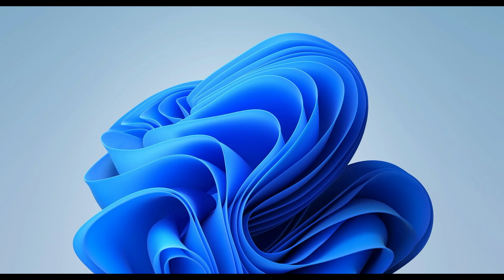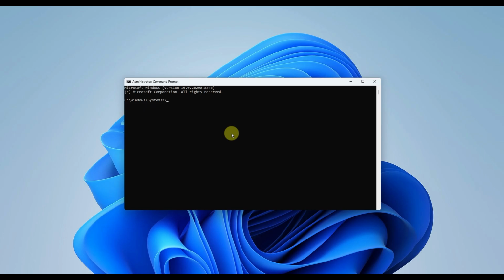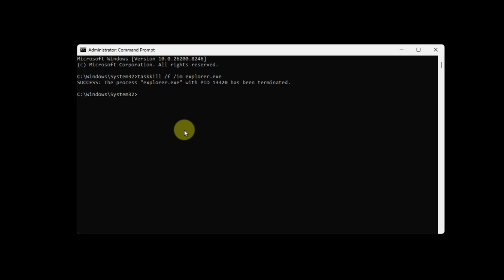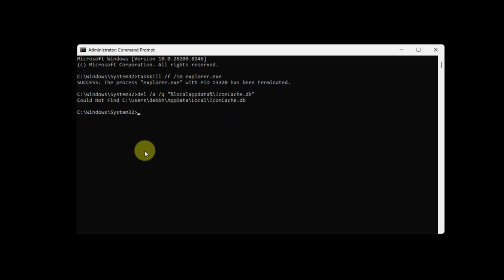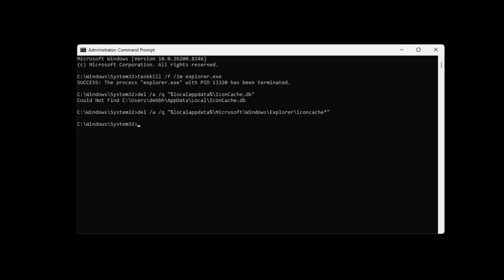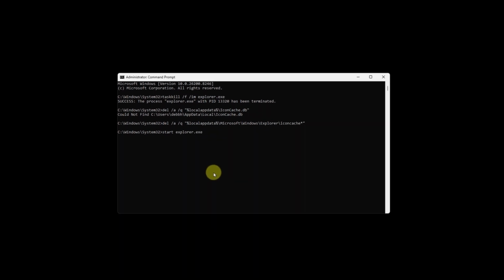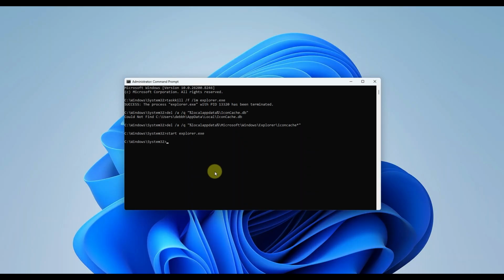How to Fix Blank or Incorrect Desktop Icons in Windows 11 (Step-by-Step Guide)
Are your Windows 11 desktop or taskbar icons showing as blank pages or incorrect images? 🖥️ This issue is usually caused by a corrupted icon cache database. In this tutorial, you'll learn how to rebuild the Windows icon cache using Command Prompt and restore normal desktop icons quickly.

Follow this step-by-step Windows 11 troubleshooting guide to stop Windows Explorer, delete corrupted icon cache files, and reload the desktop properly for a clean icon refresh. ⚡

✅ How to fix blank desktop icons in Windows 11
✅ How to rebuild the Windows 11 icon cache
✅ How to clear corrupted icon cache files
✅ How to restart Windows Explorer using CMD
✅ How to restore taskbar and desktop icons properly

⏳ Timestamps
⏱ 00:00 – Introduction
⏱ 00:12 – Why Desktop Icons Become Blank or Incorrect
⏱ 00:18 – Open Command Prompt as Administrator
⏱ 00:42 – Stop Windows Explorer Process
⏱ 01:20 – Delete the Main Icon Cache Database
⏱ 01:54 – Remove Extended Icon Cache Files
⏱ 02:20 – Restart Windows Explorer and Reload Icons
⏱ 02:31 – Final Results and Outro

CMD
taskkill /f /im explorer.exe
del /a /q "%localappdata%\IconCache.db"
del /a /q "%localappdata%\Microsoft\Windows\Explorer\iconcache*"
start explorer.exe

📌 Summary
This tutorial explains how to fix blank or incorrect desktop and taskbar icons in Windows 11 by rebuilding the icon cache database, deleting corrupted cache files, and restarting Windows Explorer using Command Prompt.

👉 If this tutorial helped you:
📤 Share this guide with others facing corrupted desktop icon problems